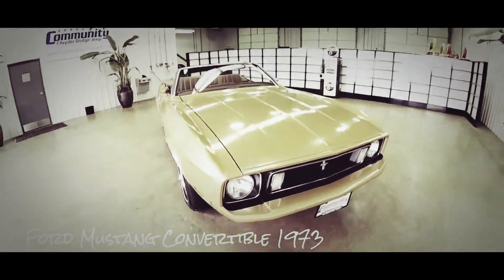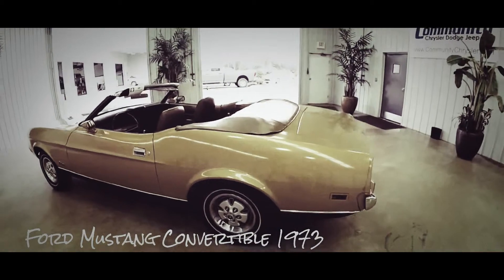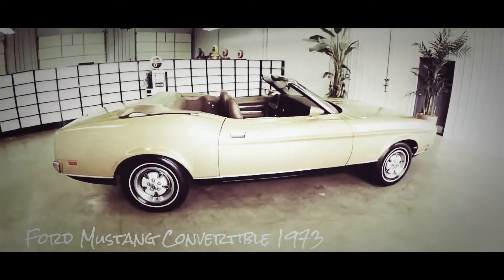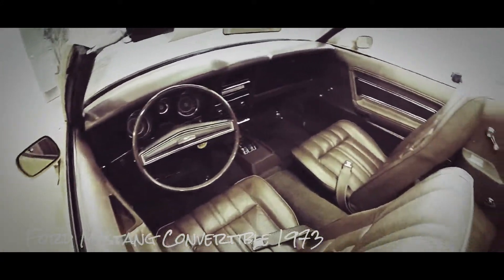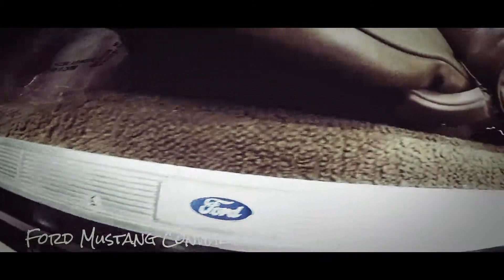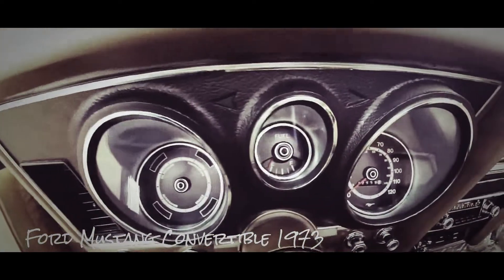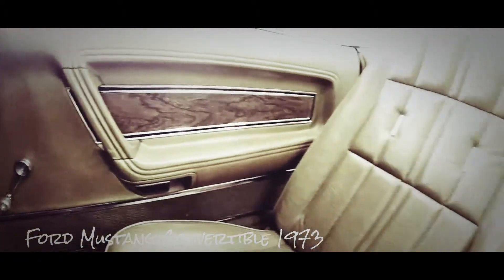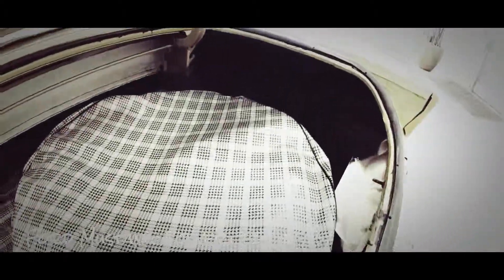Ford Mustang Convertible 1973 | Classic Cars